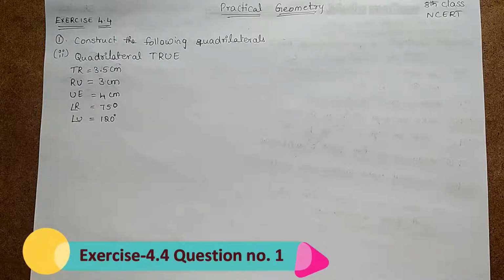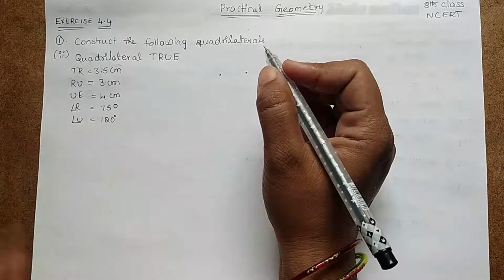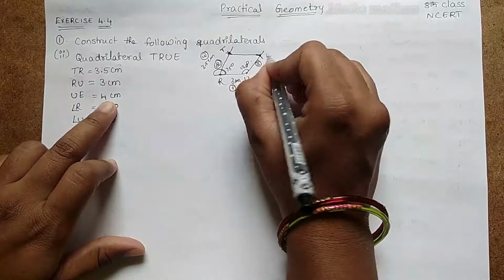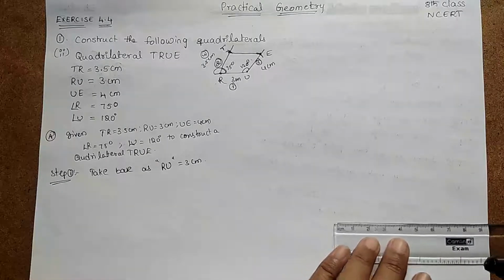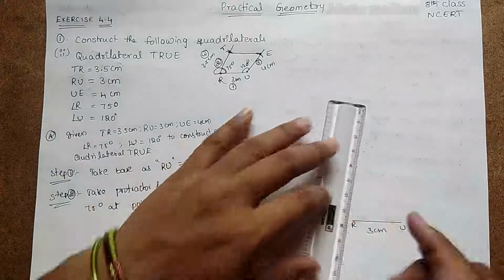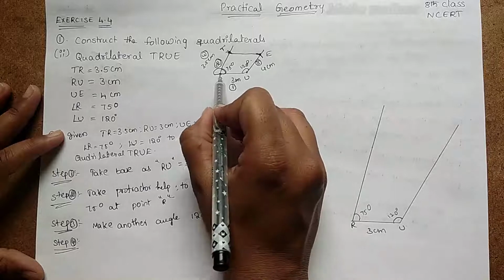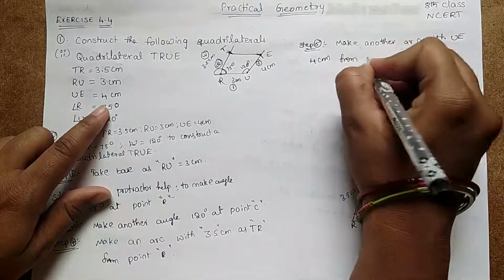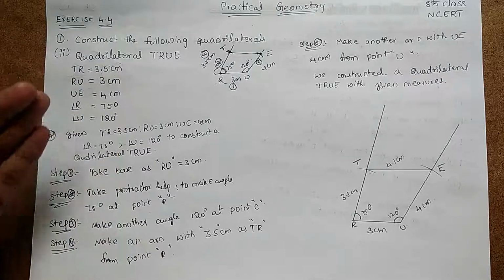Exercise-4.4 Question no.1(ii)-Practical Geometry /8th class/ncert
1. Construct the following quadrilaterals:
ii) Quadrilateral TRUE
TR = 3.5 cm, RU = 3 cm, UE = 4 cm,
∟R =75 °,  ∟U = 120°

This video explains you about the  Constructing quadrilateral,with given parameters.

for more on Practical Geometry ,please click below links